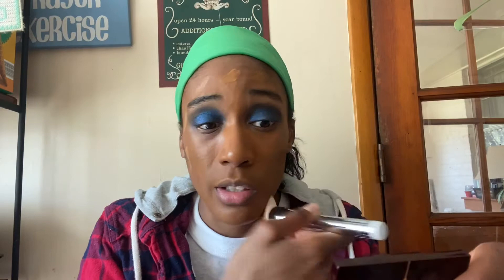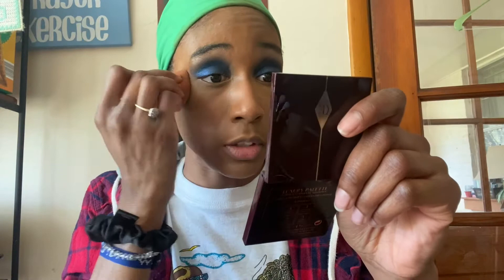Almost Full Face of Charlotte Tilbury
Hello men, women, children and babies! Today I will be doing a almost full face of Charlotte Tilbury. Remember you all are DIAMONDS!